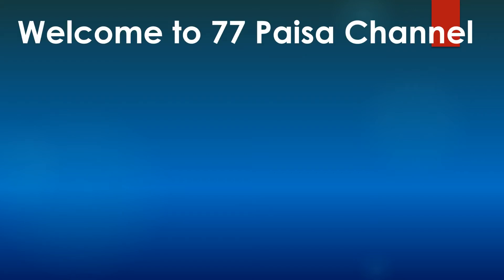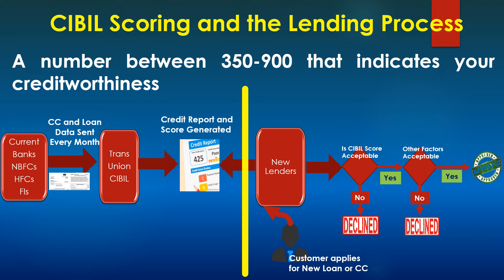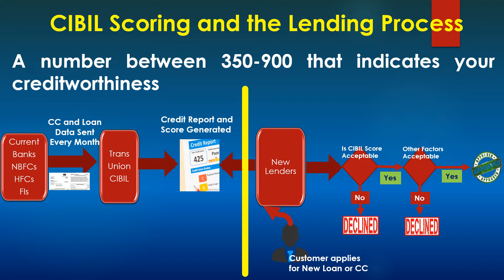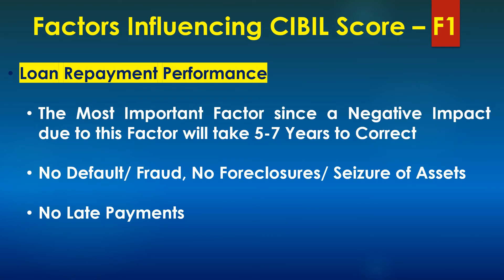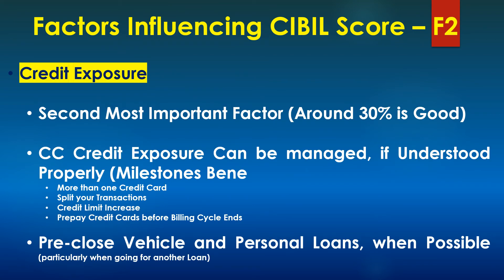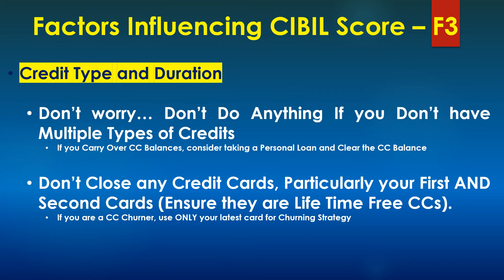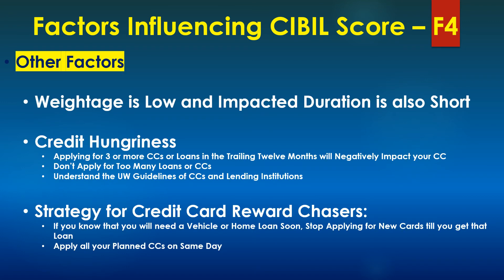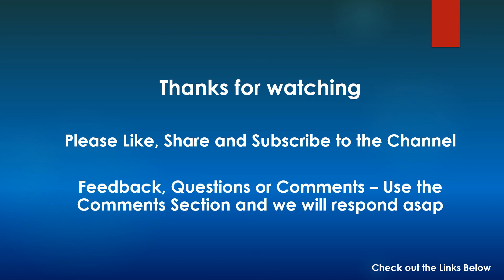Best Strategy to Increase your CIBIL Score that 100% works for Every One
The Best Strategy to Improve your CIBIL Score